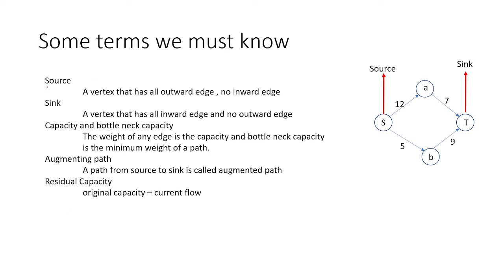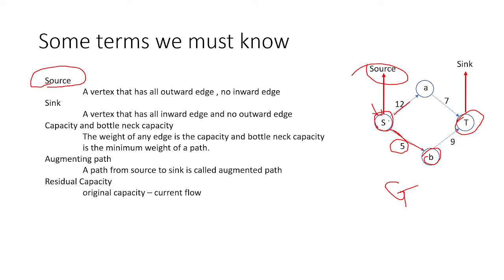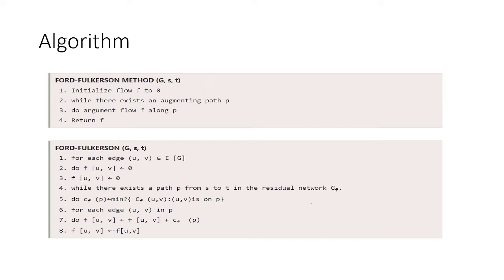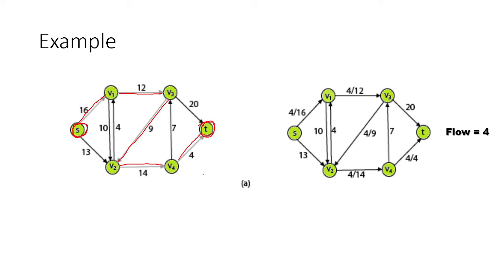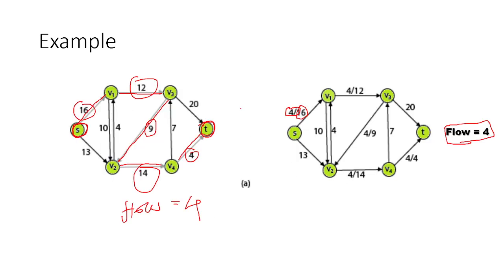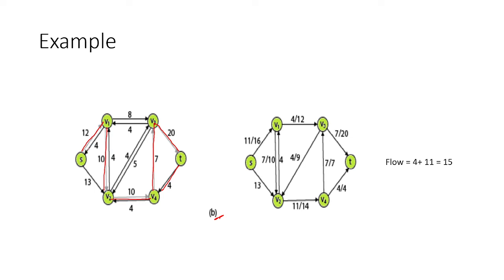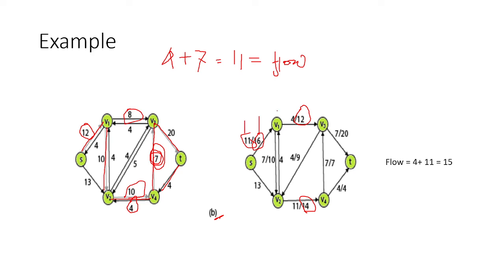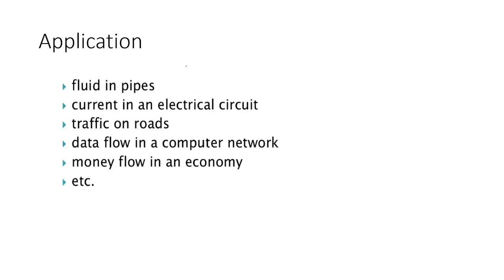Max Flow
Ford Fulkerson Algorithm